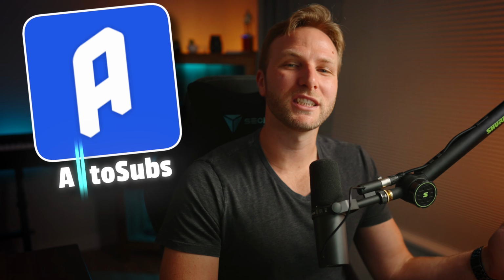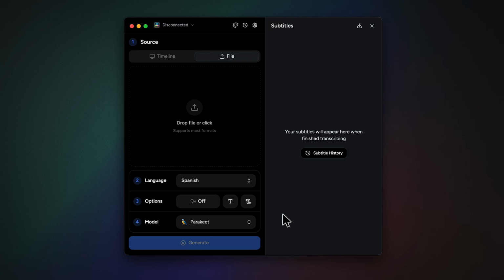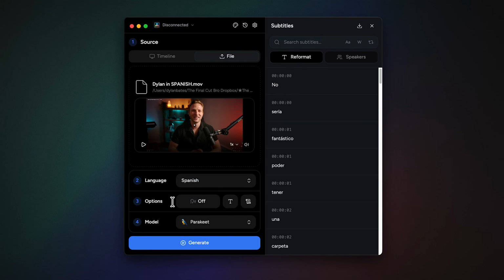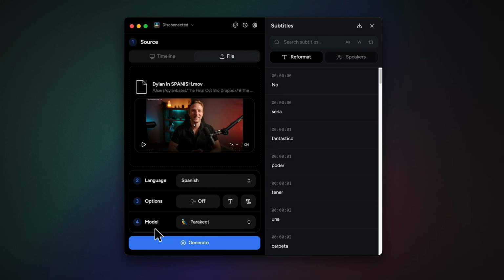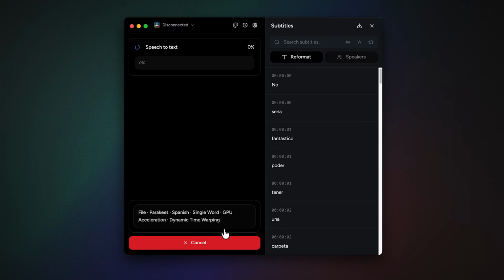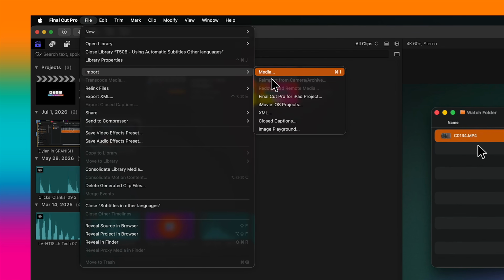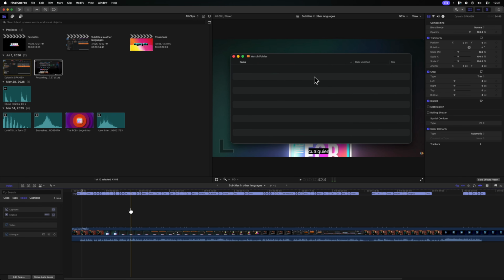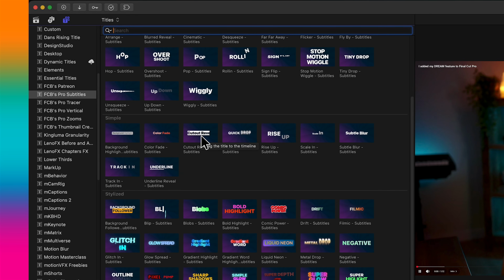Add Automatic Subtitles in ANY Language to Final Cut Pro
Check out Pro Subtitles for Final Cut Pro!

⏱ Chapters ⏱